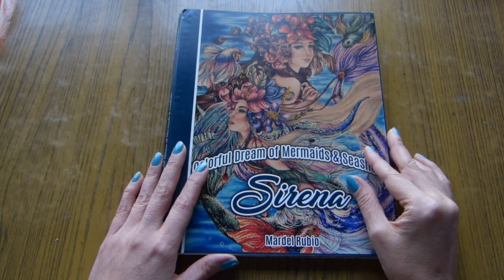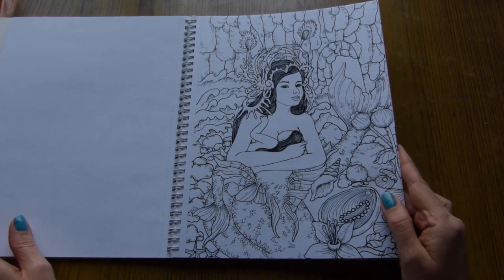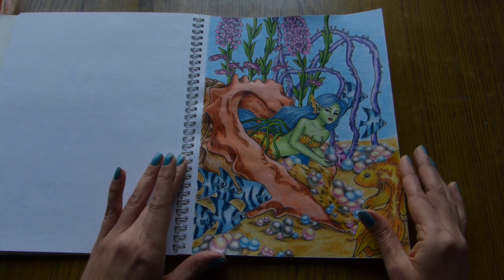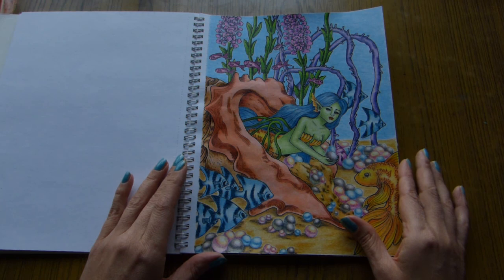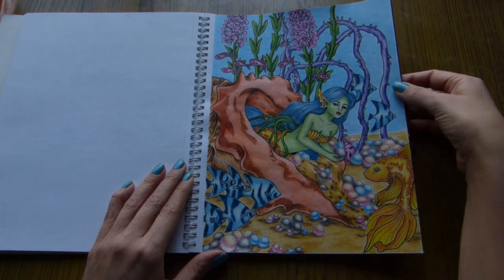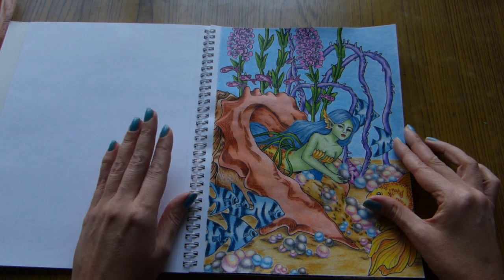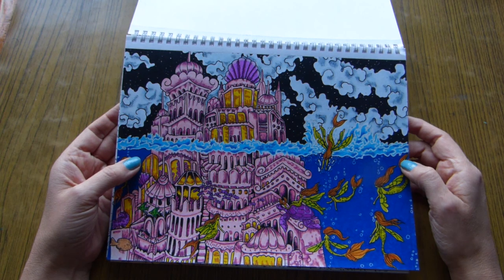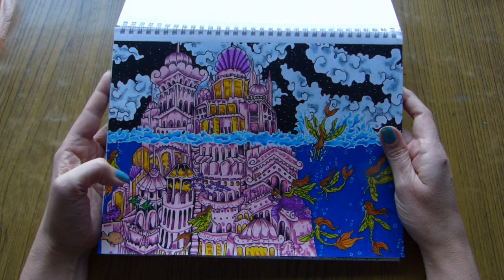TIPS ON COLORING IN SIRENA by Mardel Rubio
A few simple tips to help you achieving better results while coloring in this beautiful book.